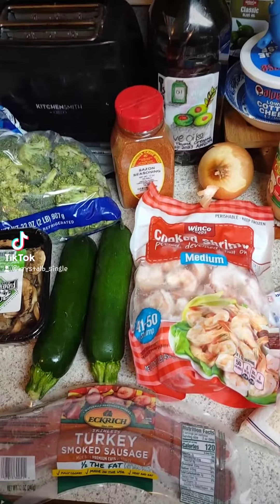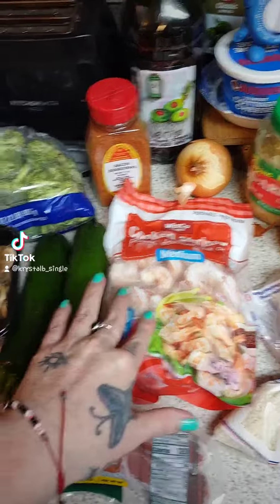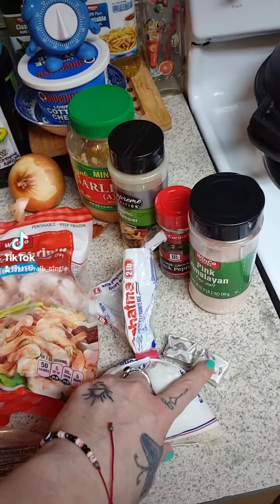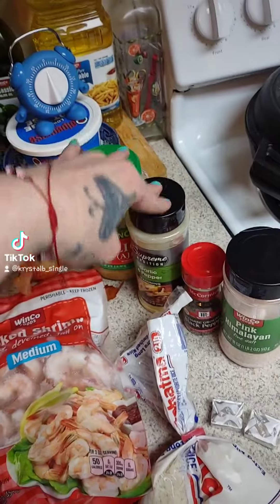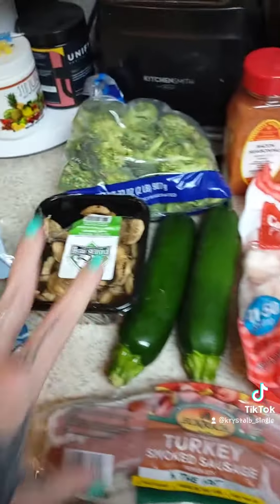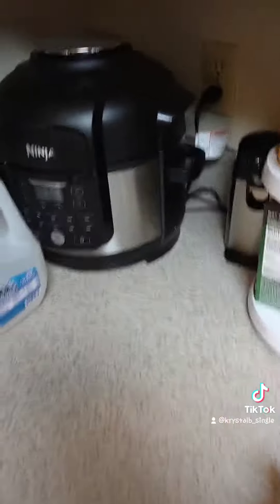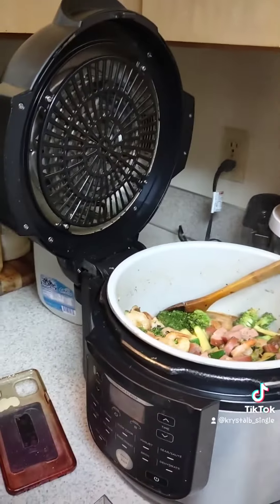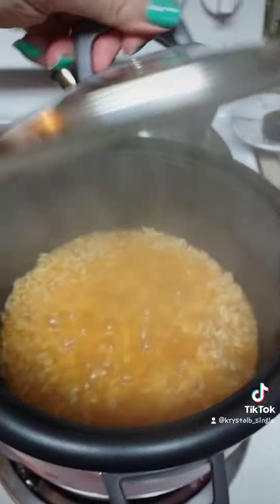wait for it